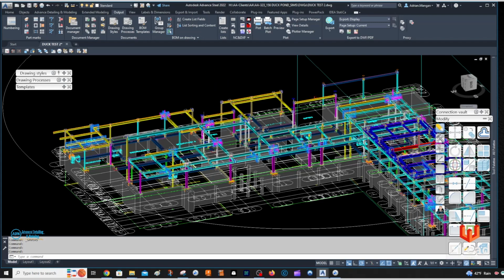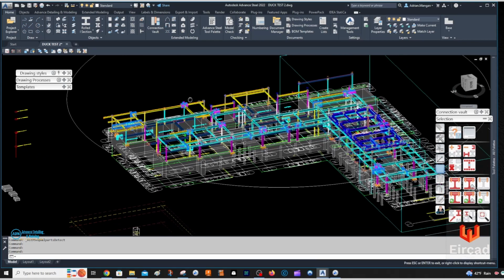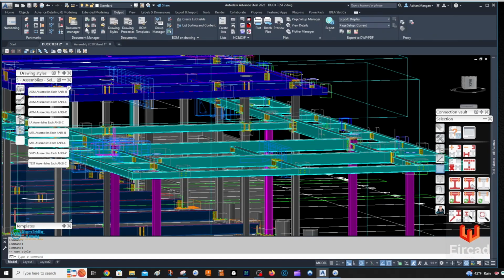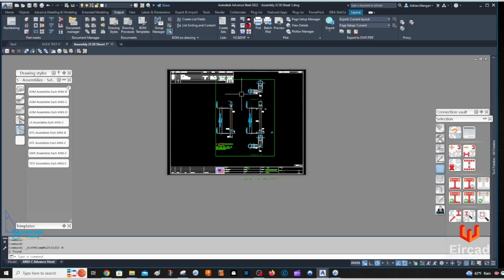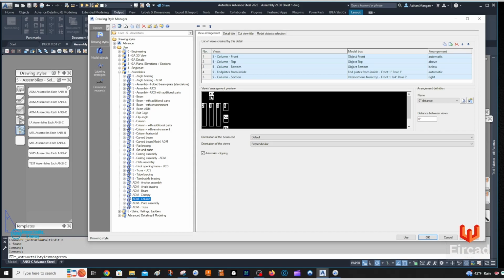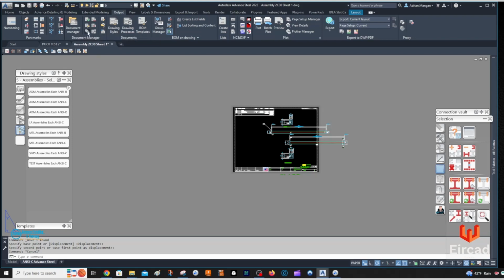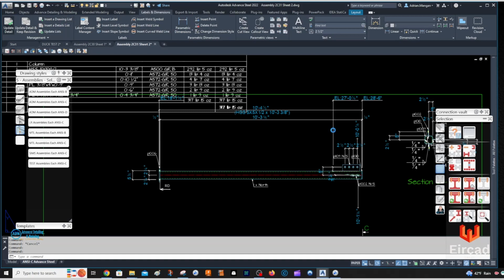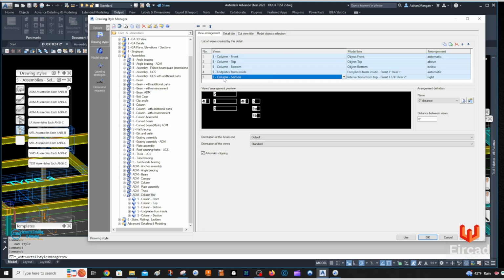ADVANCE STEEL: Beam/Column Orientation on Drawing.